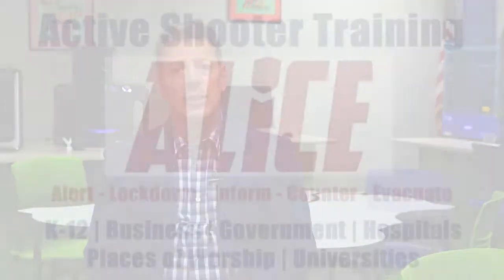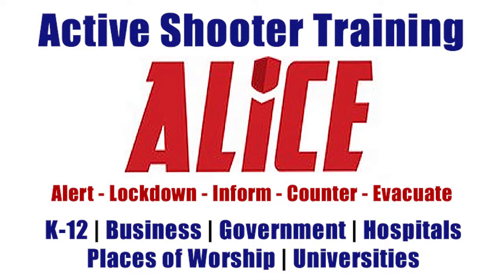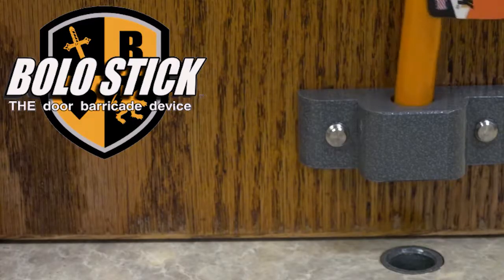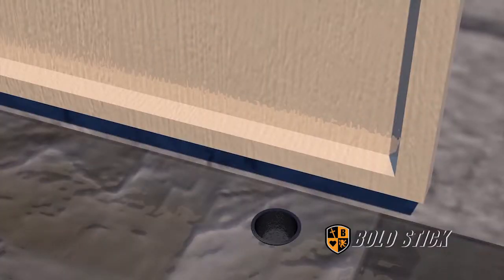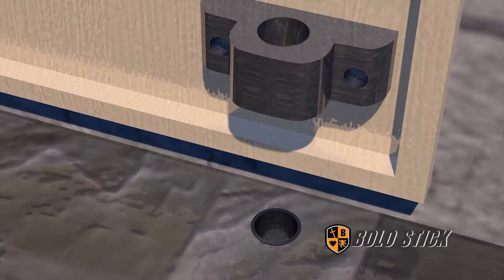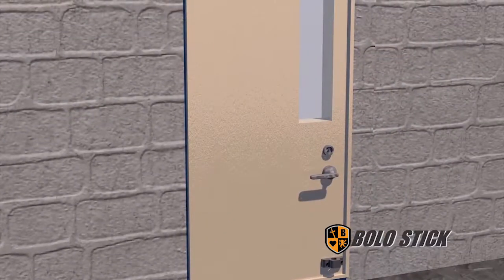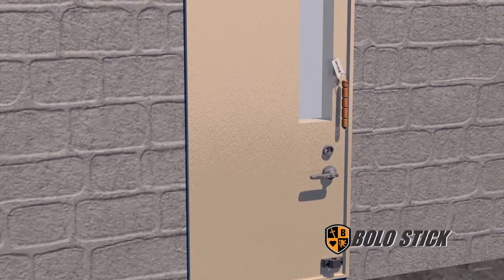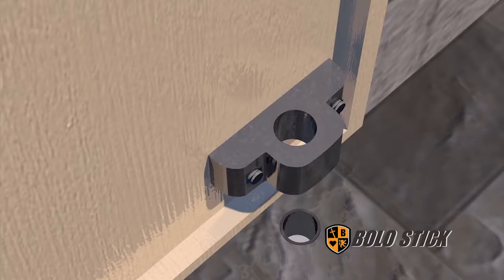Bolo Stick Video